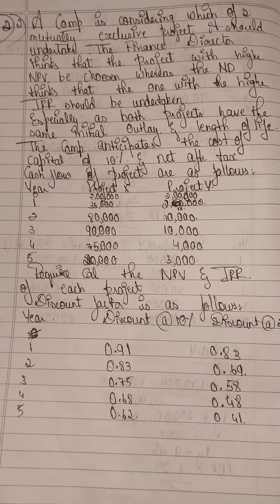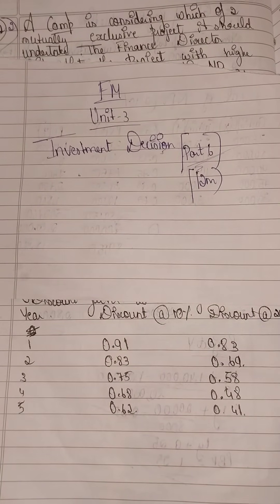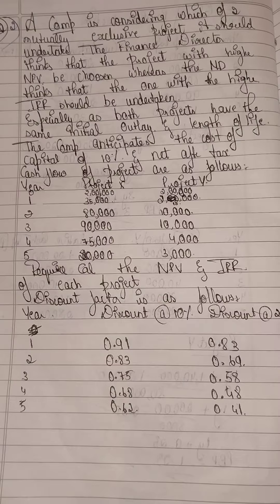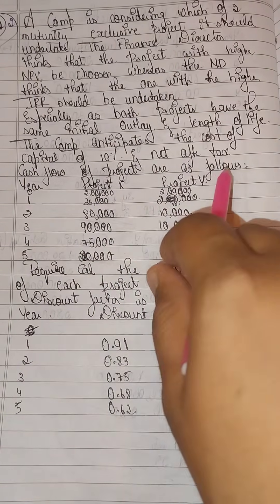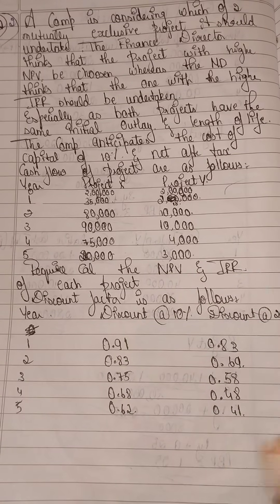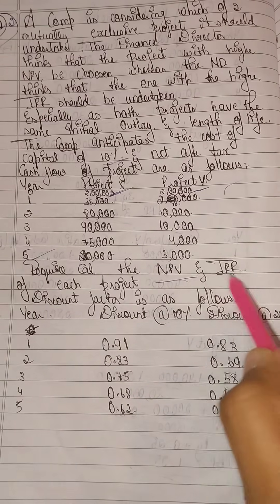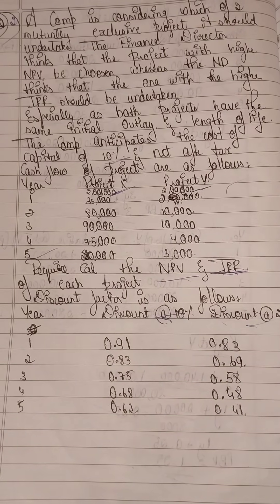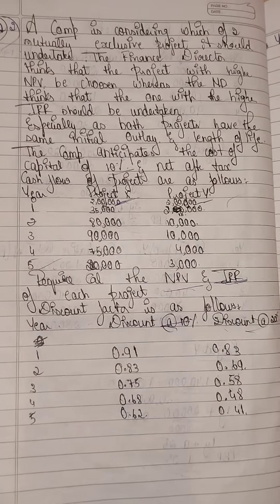5th sem bcom Financial Management Ch4 Investment Decision12M[Part6 ] Problems on IRR ,NPV,METHOD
5th sem bcom Financial Management Ch4 Investment Decision12M[Part6 ] Problems on IRR ,NPV,METHOD